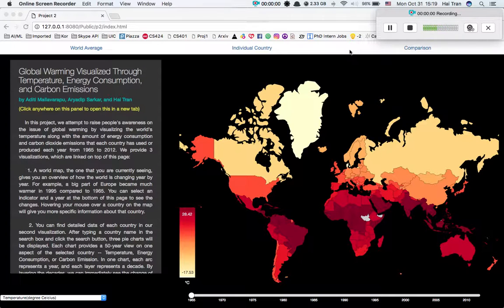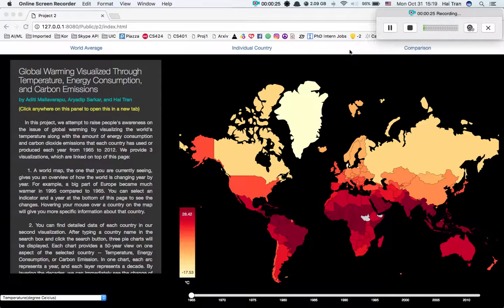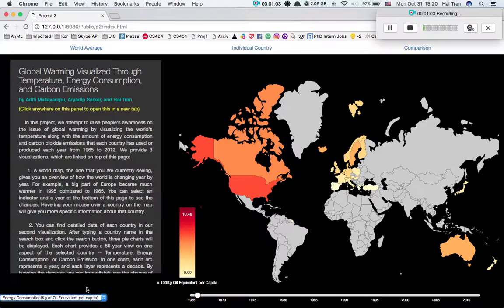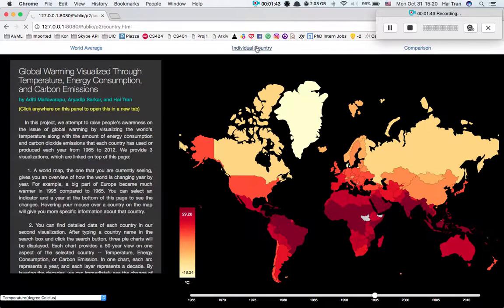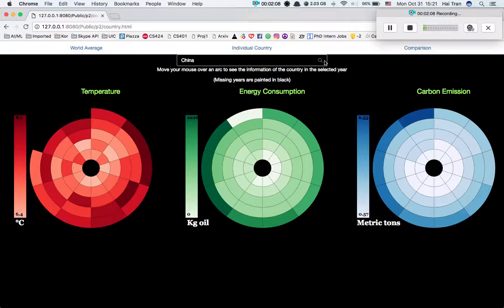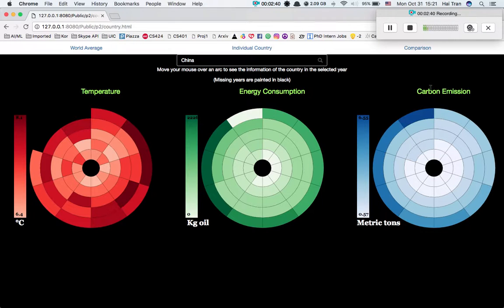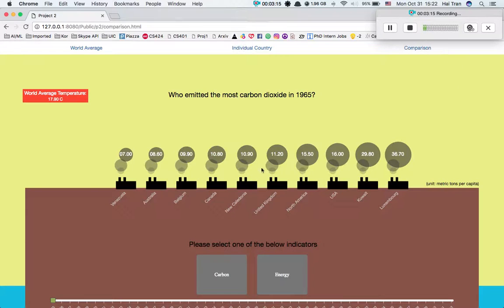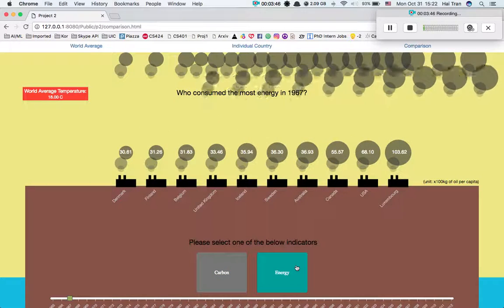UIC_CS424_P2_Highlights